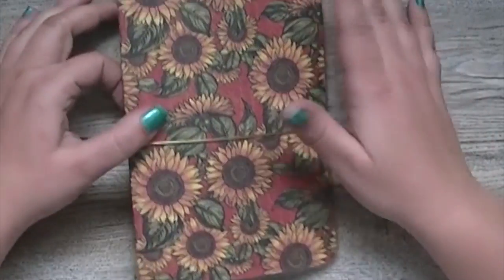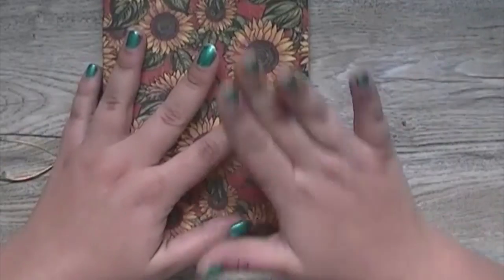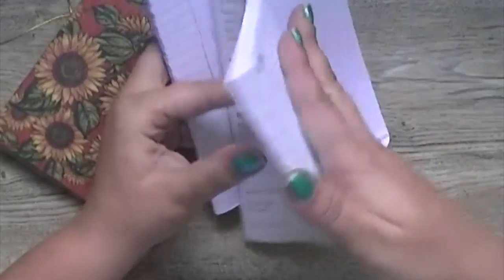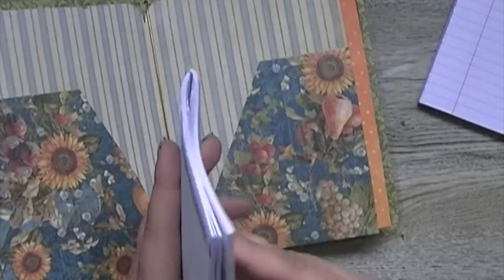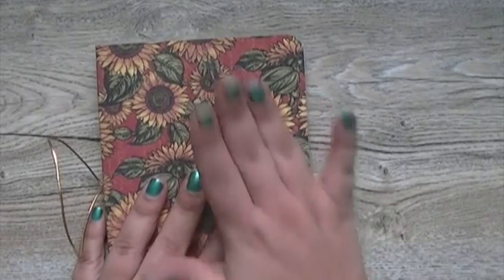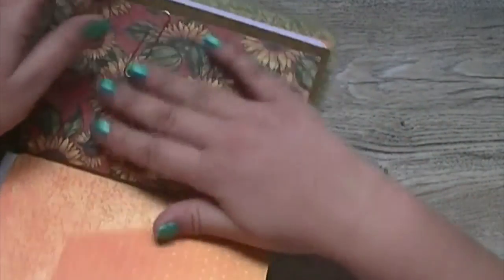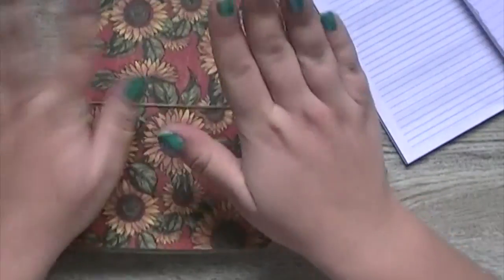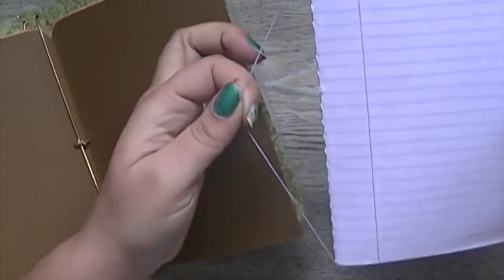How to add and change inserts in your paper companion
Announcing the launch of a "Build a Book" section in my Etsy shop and showing how to add, remove, or change inserts as needed, because when all you see are pictures of "books", it can be hard to appreciate how awesome the Paper Companions truly are!